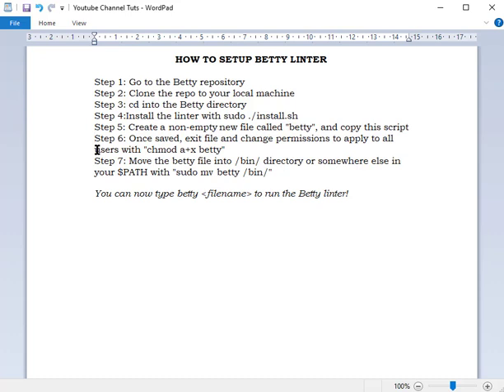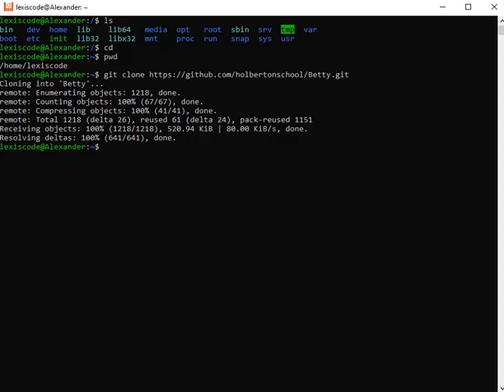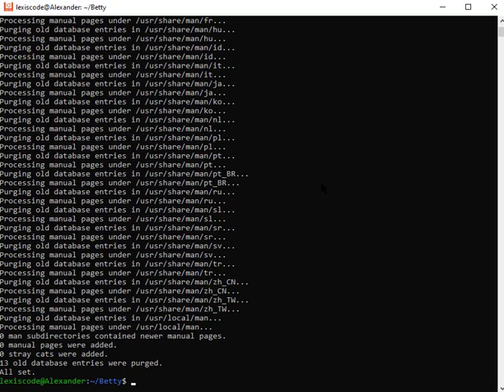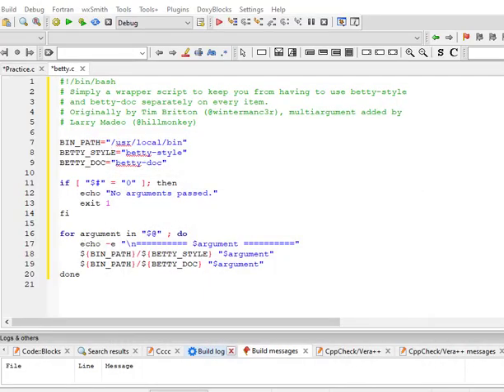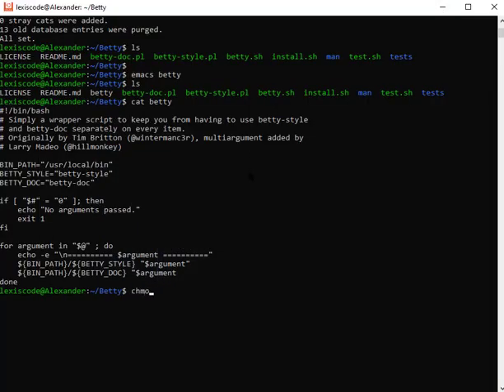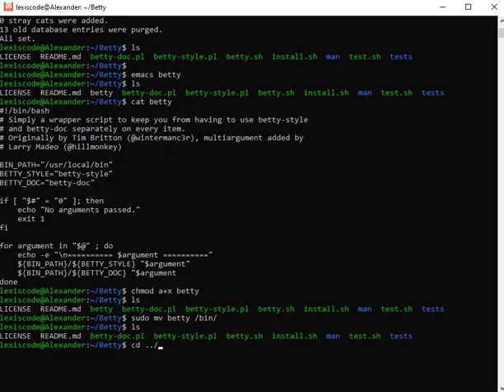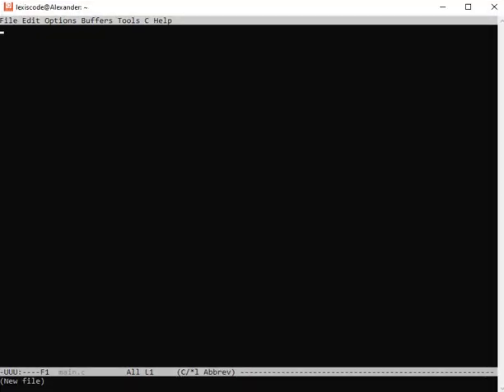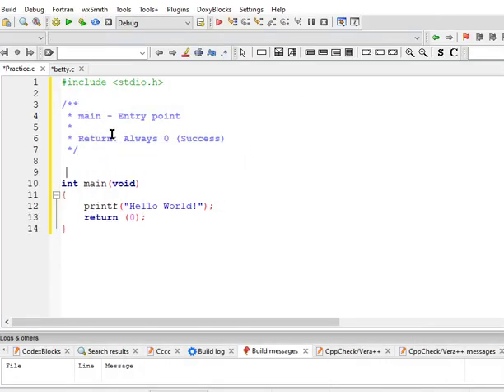How to Setup Betty Linter!